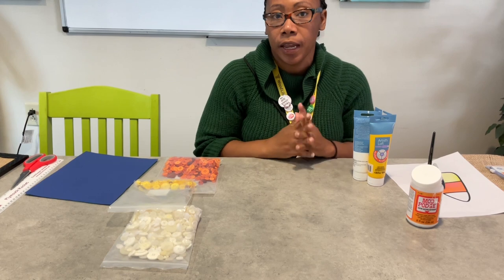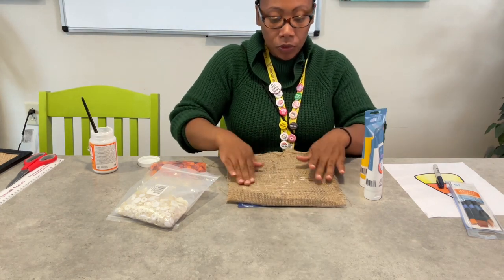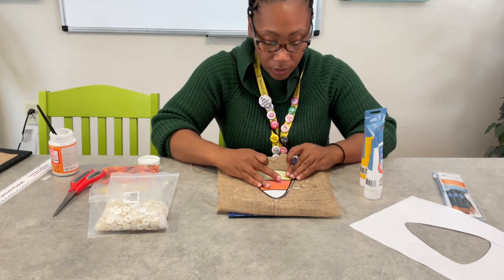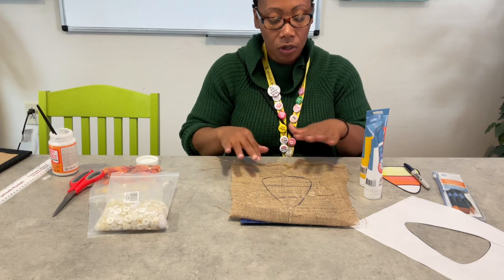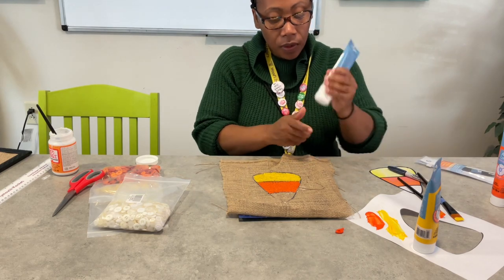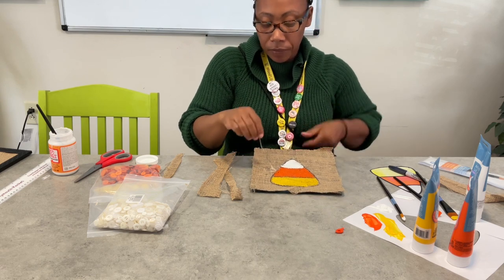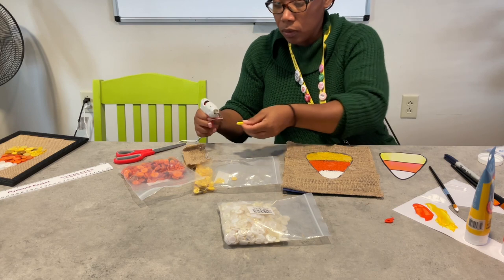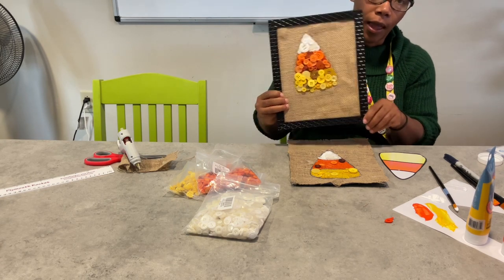Candy corn button art